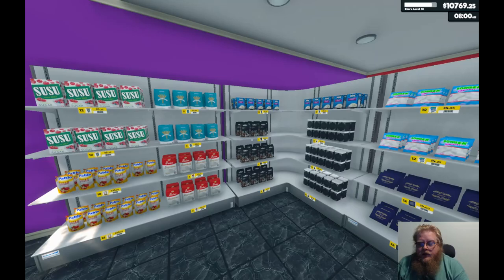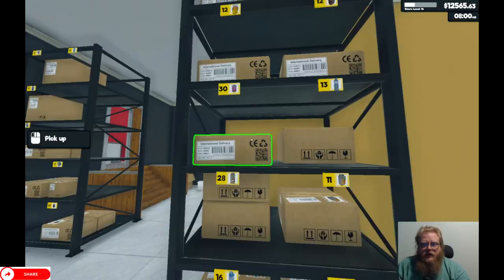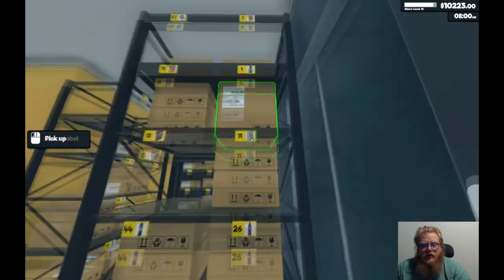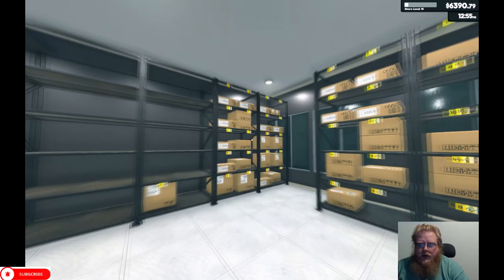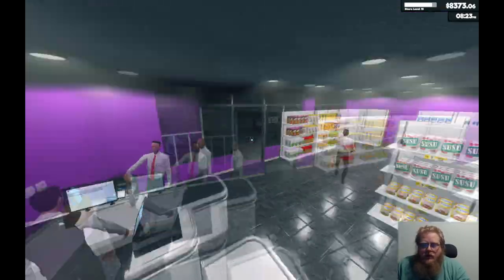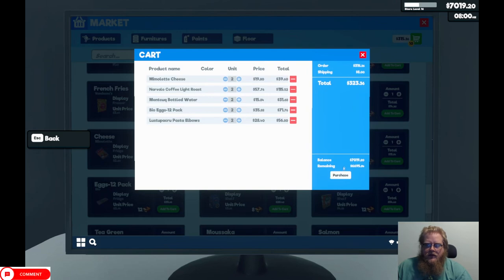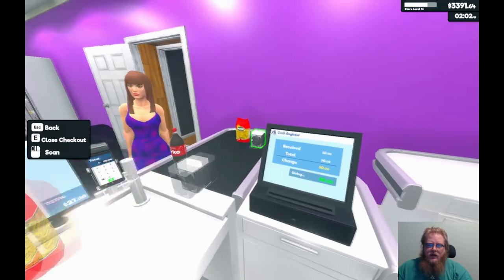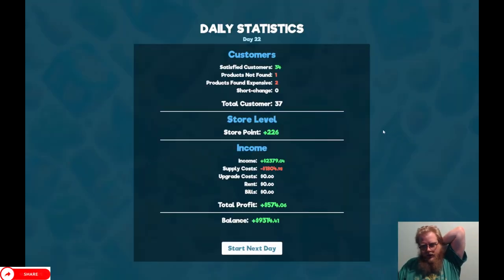Supermarket Simulator Episode 5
Howdy All,

Welcome back to @lovettgamez! On today's episode we will be playing Supermarket Simulator. Have a great day!  @lovettgamez!

Chapters:
0:00 Intro
0:34 Main Video
2:16:34 Outro